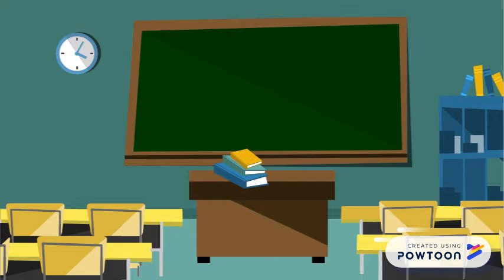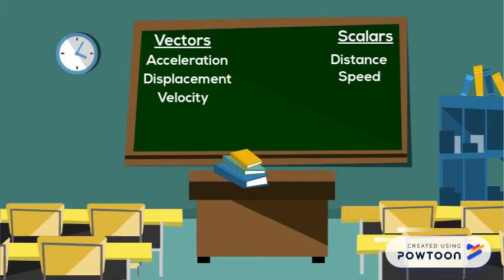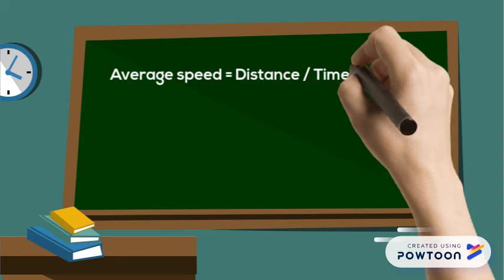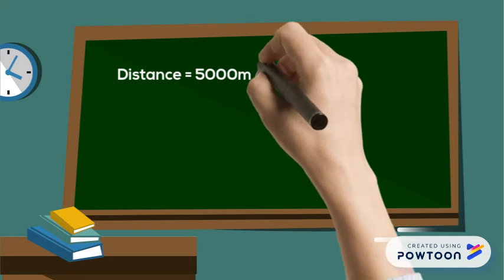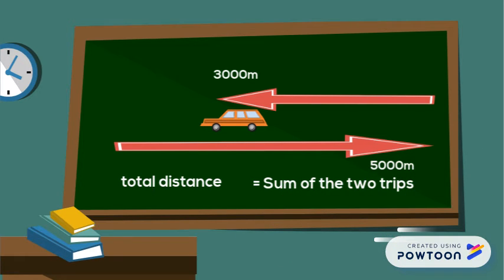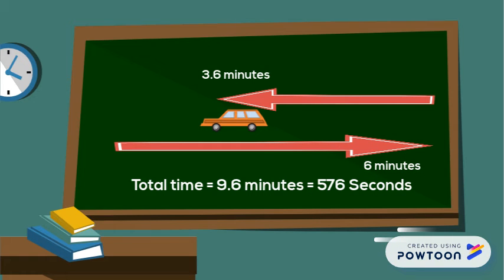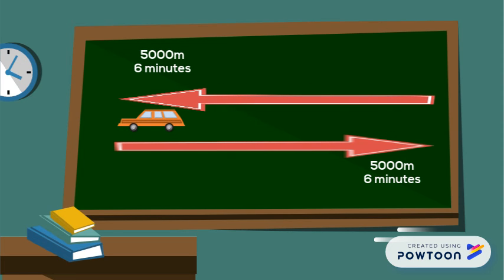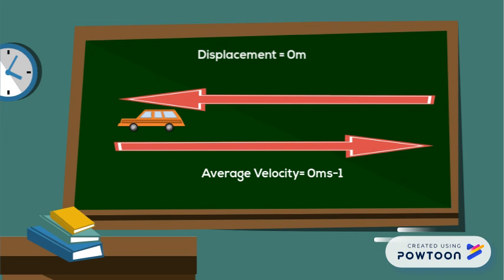Difference between Vectors and Scalars